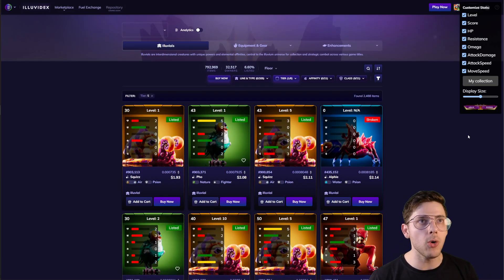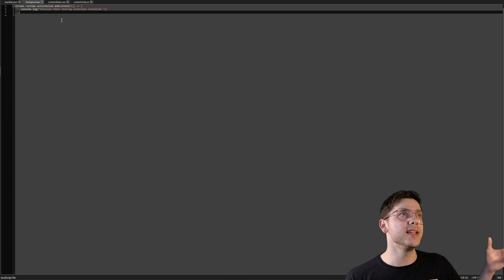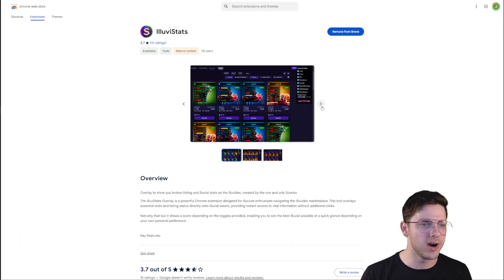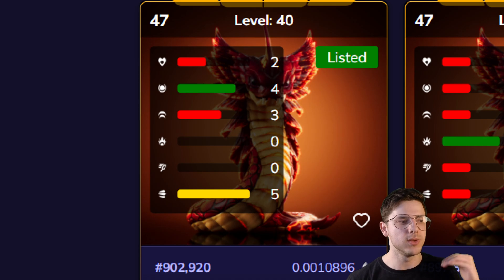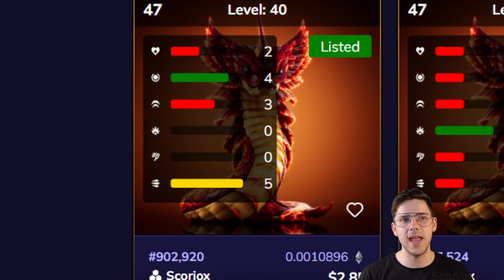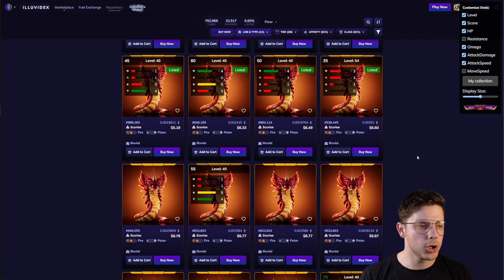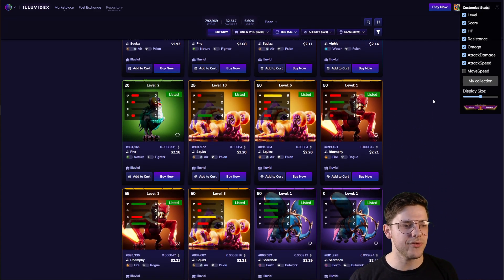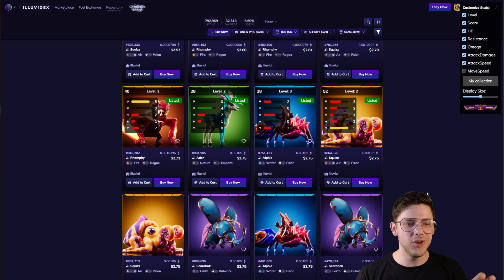Get better stats with this new Illuvium Chrome Extension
Take your Illuvium gameplay to the next level with this new Chrome extension! In this video, we introduce a powerful tool that overlays detailed stats directly onto the Illuvidex marketplace, making it easier than ever to find the perfect Illuvials.

Please don't forget to add the Creator Code SCORIOX in your profile settings

Whether you're searching for specific traits or optimizing your team, this extension streamlines the process, helping you make more informed decisions with ease. Don't miss out on this game-changing tool for enhancing your Illuvium experience!

Illuvium is a massive passion of mine, it is a free to play NFT Game built on the Ethereum Blockchain.